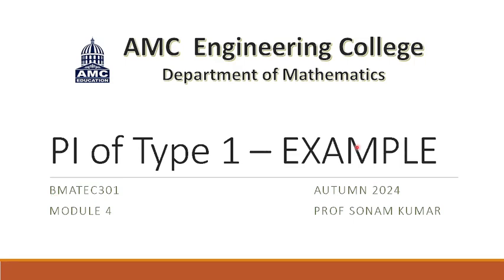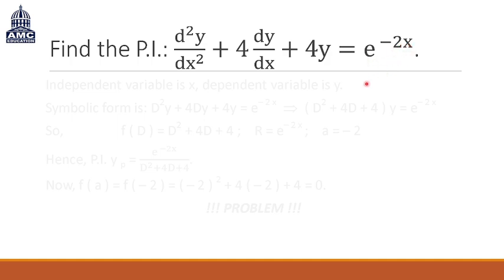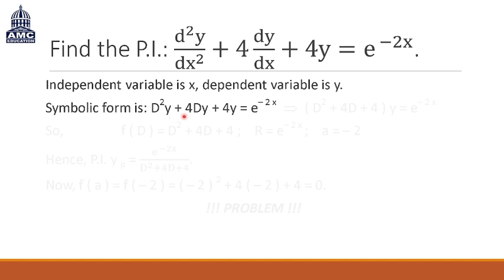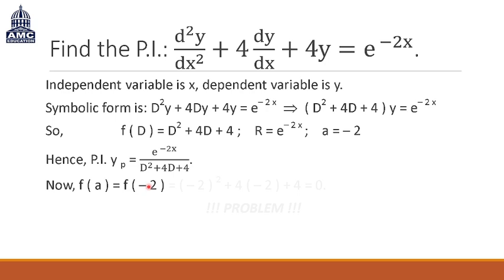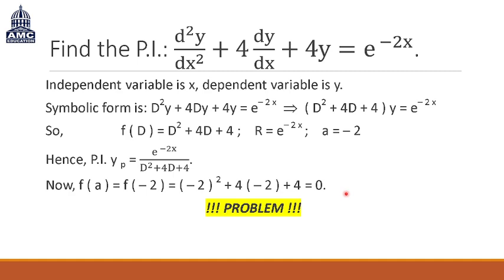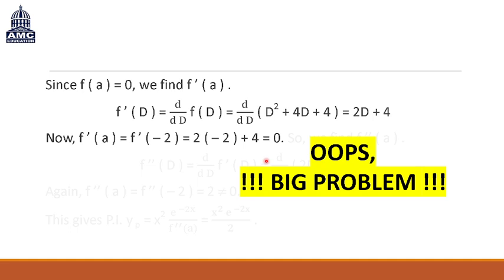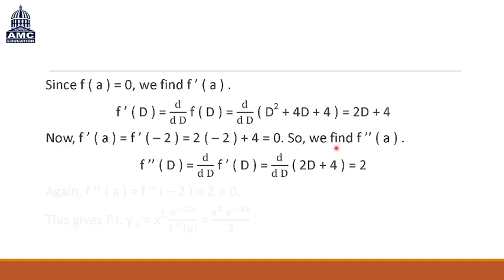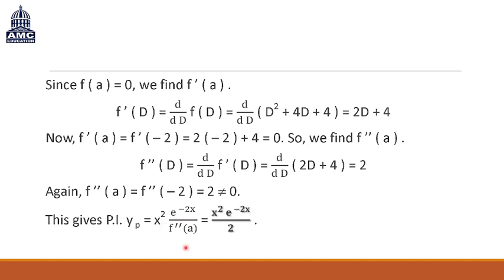Finding PI for D2y + 4Dy + 4y = e^(-2x) - SOLUTION EXPLAINED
In this video we find the particular integral of a non-homogeneous linear differential equation with constant coefficients.

The algorithm followed is that of Type 1.